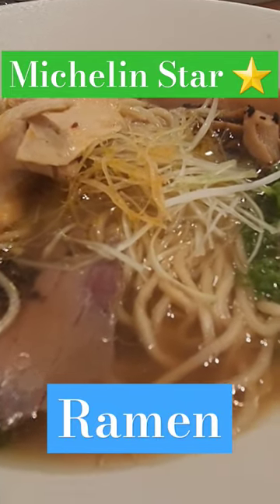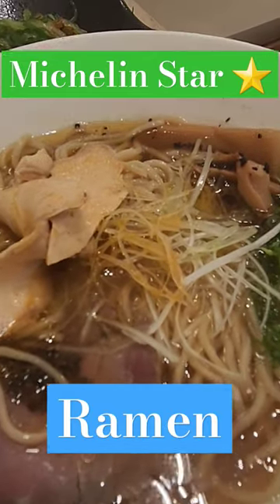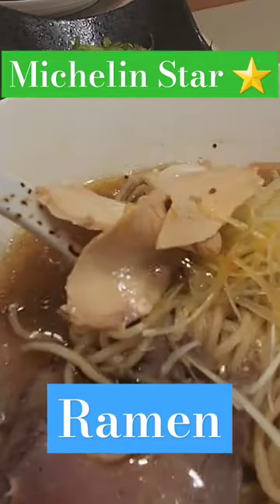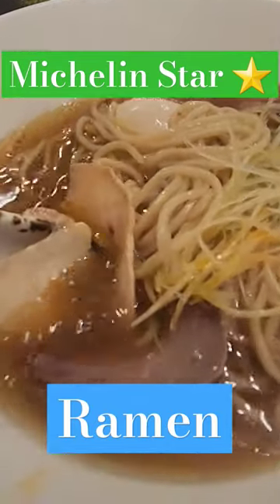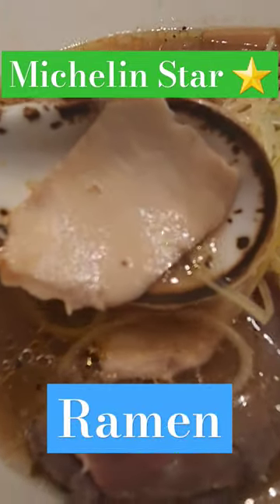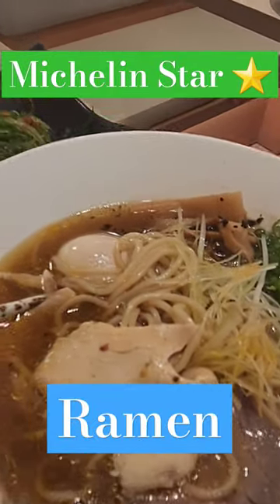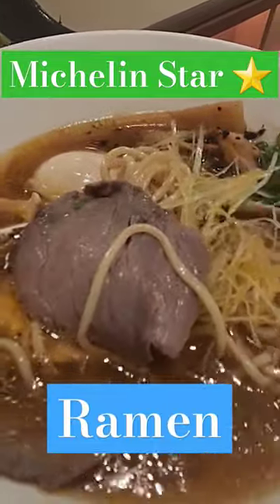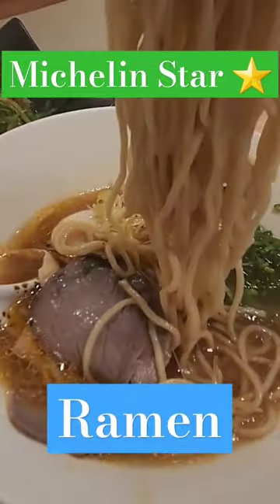Michelin Star Ramen - Konjiki Hototogisu in Mall of the Emirates - Dubai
The ONLY Michelin Star restaurant in Dubai that a specializes in Ramen. Is it better than all the other ramen restaurants in Dubai?